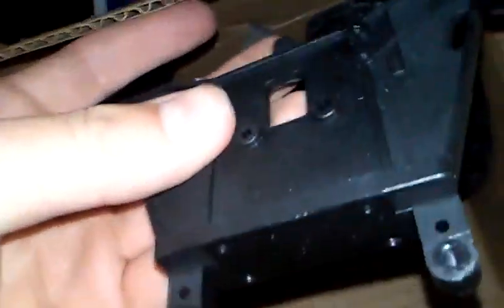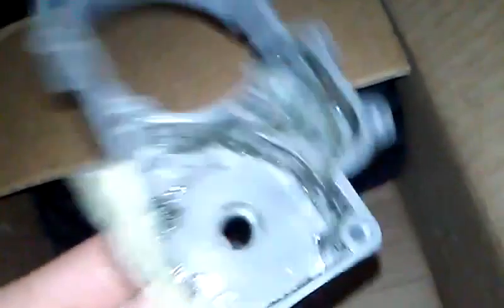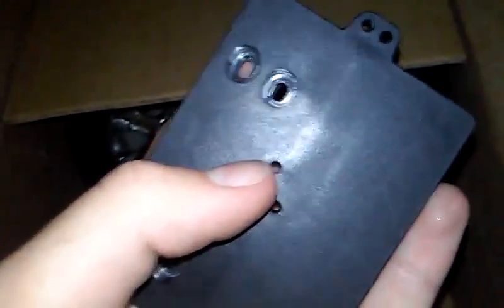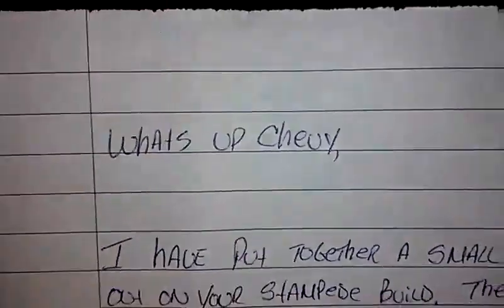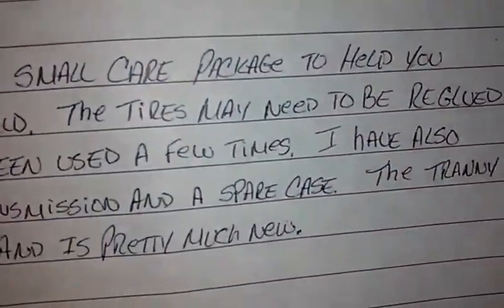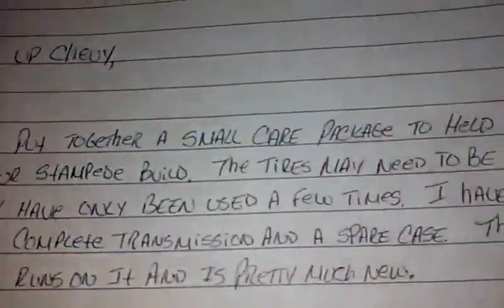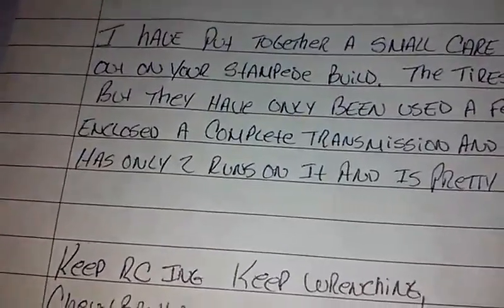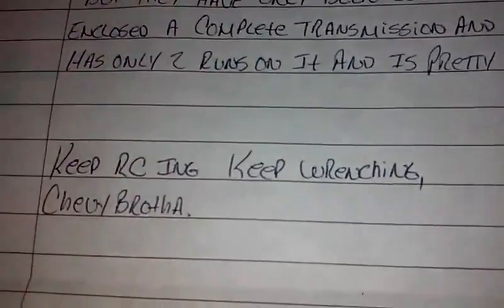Unboxing 9-ChevyBrotha donation